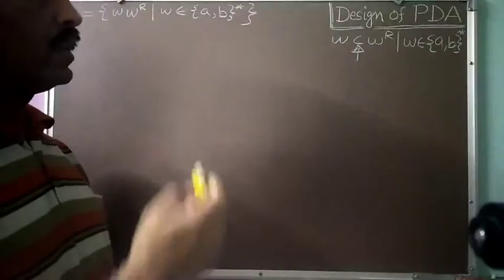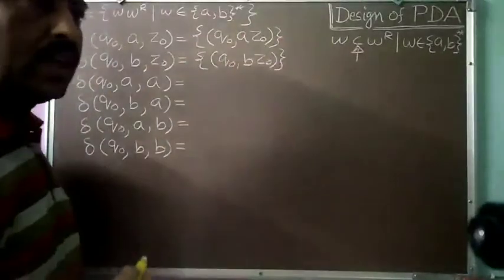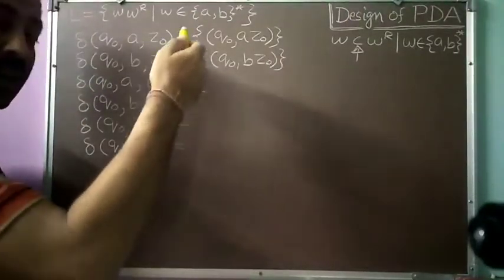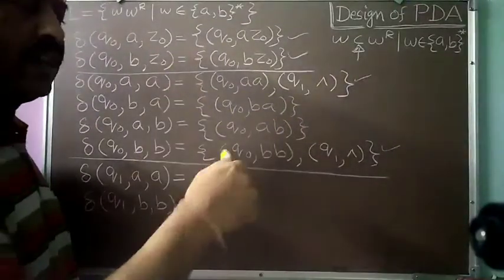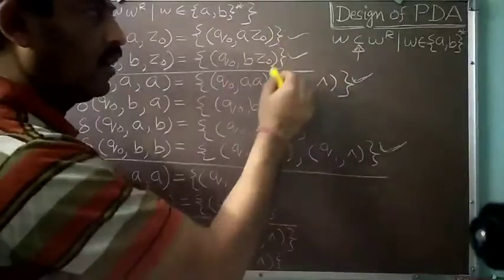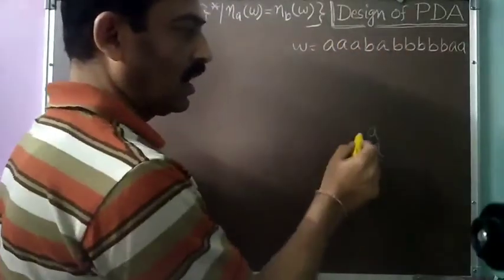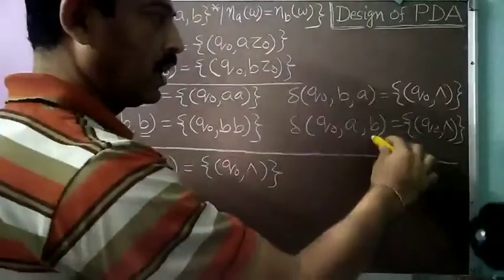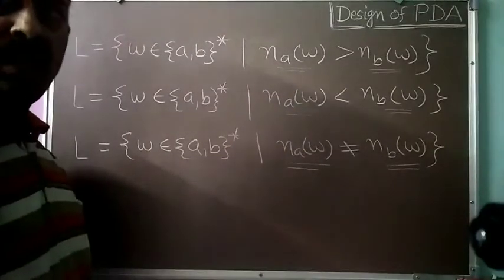Design of PDA: Part-4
Lecture illustrating the design of PDA through some examples